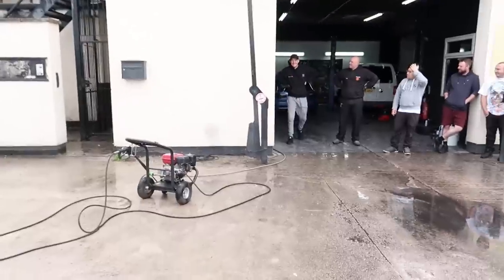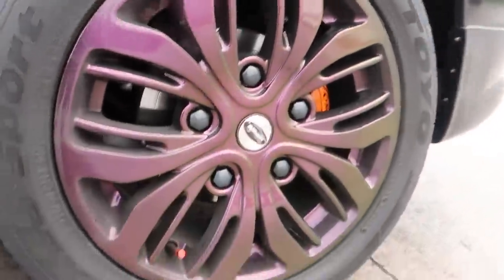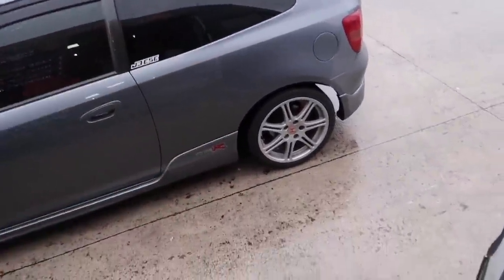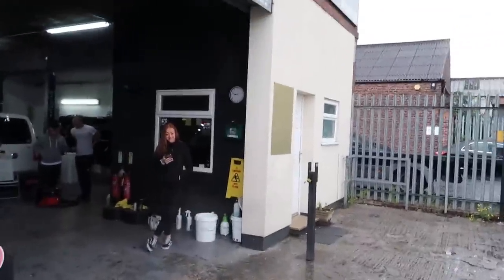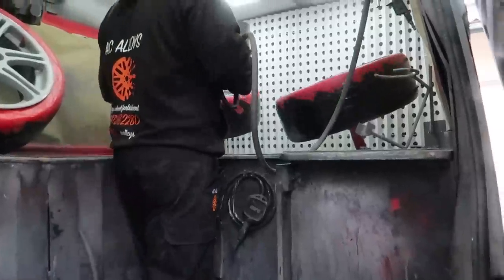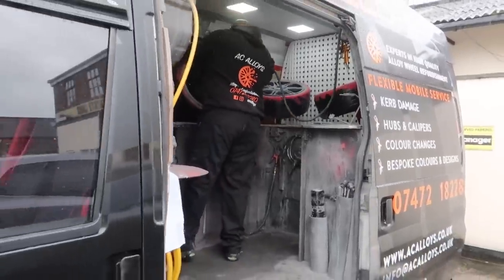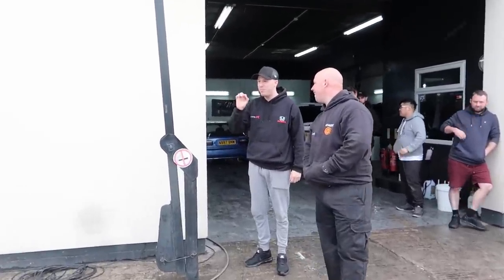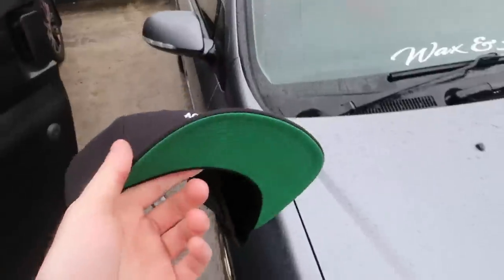NEW COLOUR ALLOYS FOR THE TYPE R!!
Had a mint day again down at wax&away with ac alloys im so happy with how these turned out and cant thanks Andy enough they look absolutely perfect!